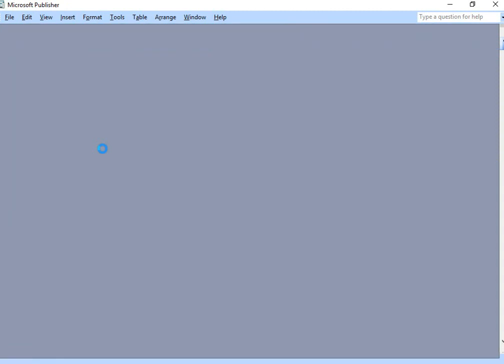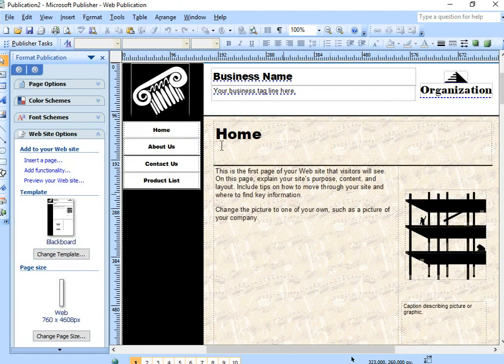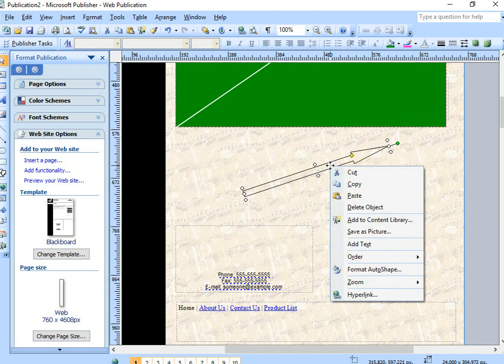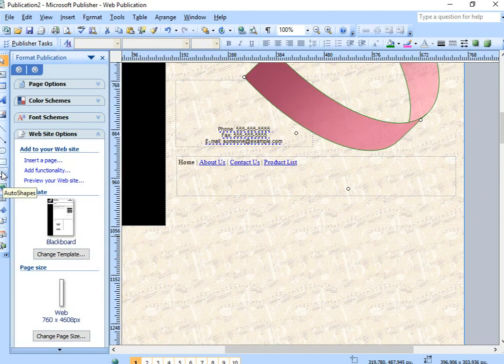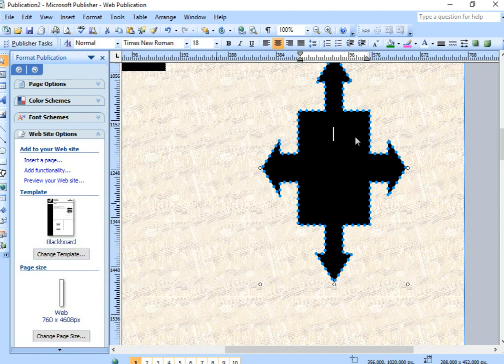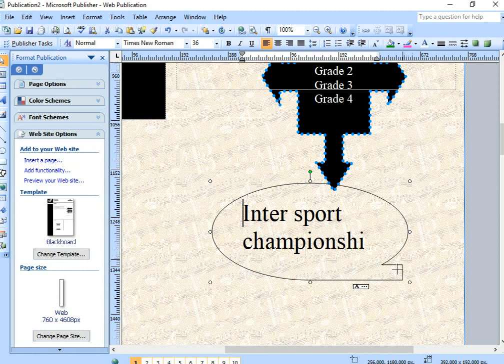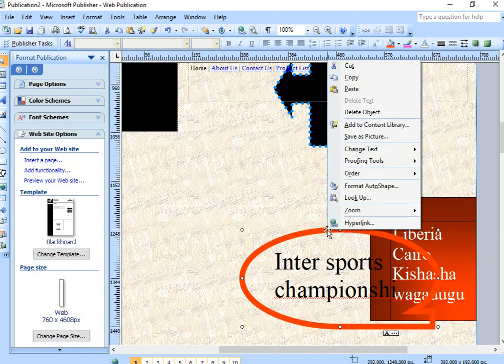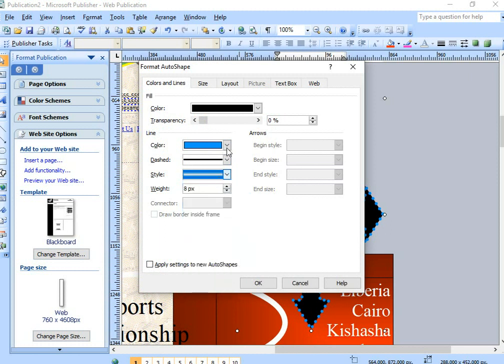Web development tools pt 7 brokearrows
Web development tools pt 7 brokearrows including curve and flowchart illustrating the many ways of improving the quality of your page